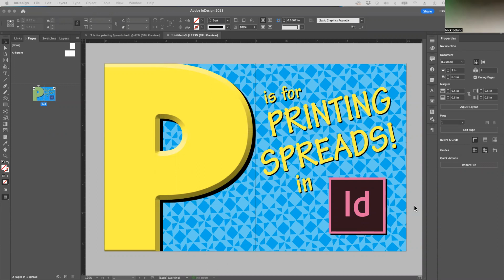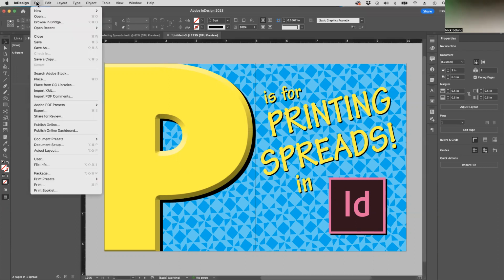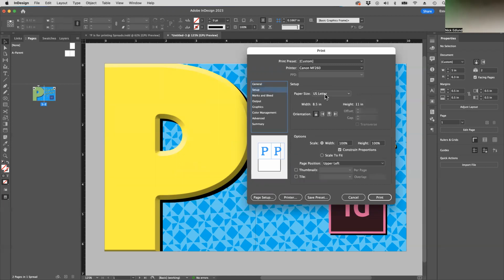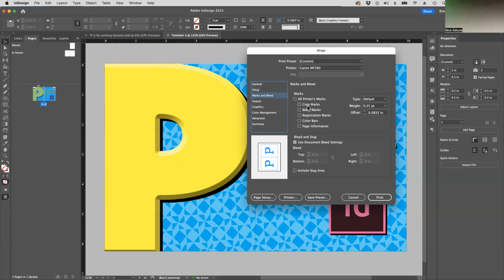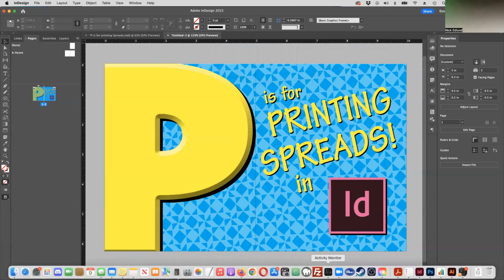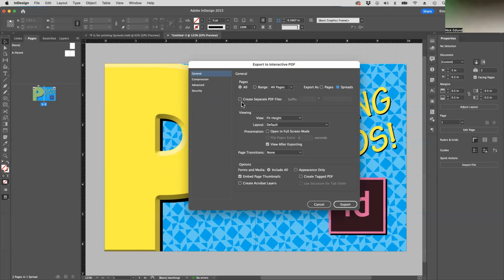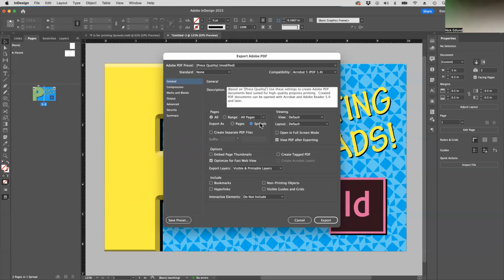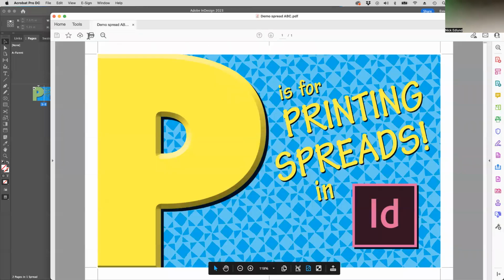Printing 2-Page Spreads From Adobe InDesign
A short demonstration of how to print facing page documents as spreads from Adobe InDesign. The demo also shows how to export spreads to pdf format.